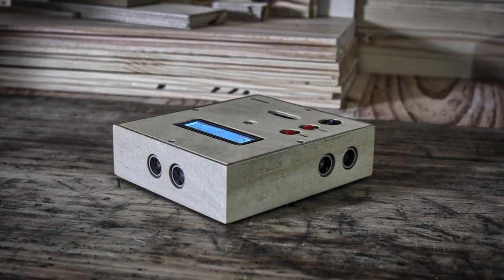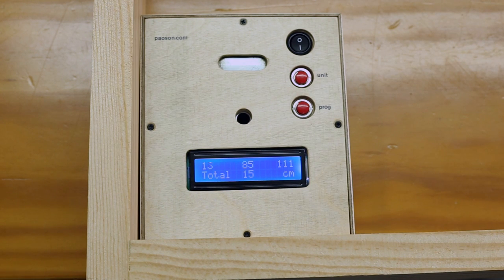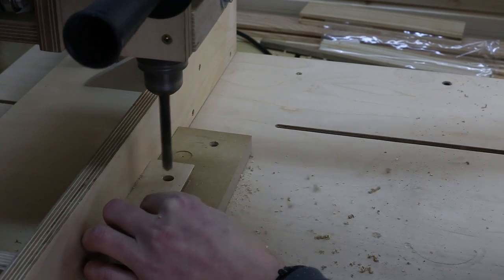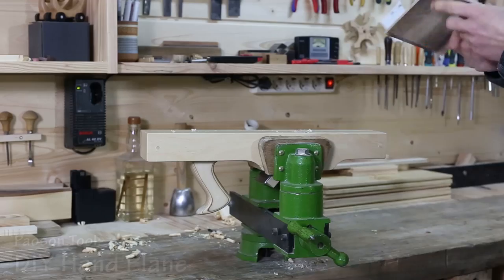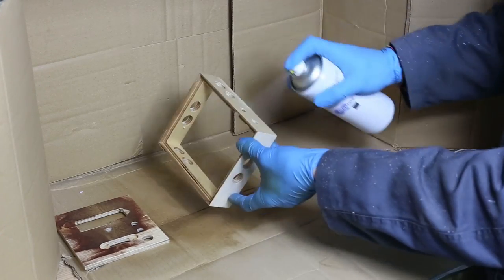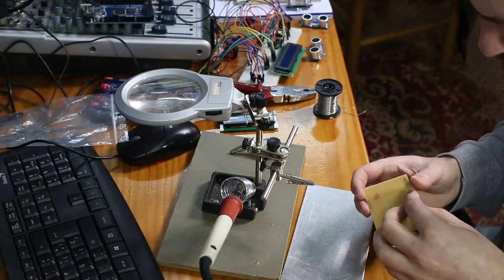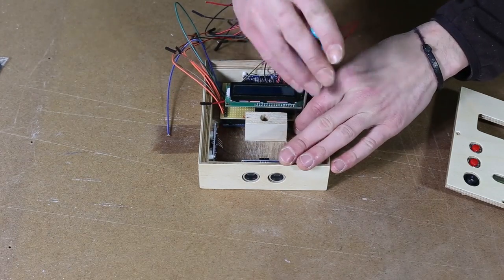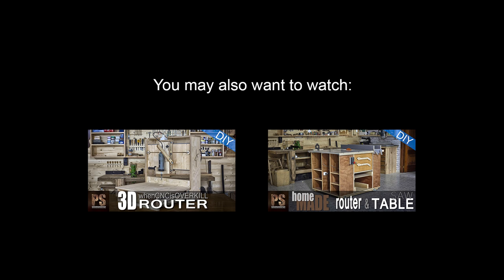Arduino Distance Meter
This a project I've been working for some time now. It is a device that shows in a little lcd display the distance to the nearest object it can find, usually the floor, the ceilling and two walls or columns. So it can be so helpful to hang a picture, a shell, a light point, calculate the area of the entire wall, etc.

Here is the shopping list:
1 Arduino Mega
4 Ultra-sonic sensor sr04
1 LCD 16x02 Display
1 Perfored Prototype board
2 10k Resistors
1 10k Potentiometer
Male and female arduino pin header connectors
A few cables and as always, plywood, of course ;)

You can find the code and schematic for free here (page foot)

And if you want to collaborate with Paoson you can buy the case plans for only 5€: